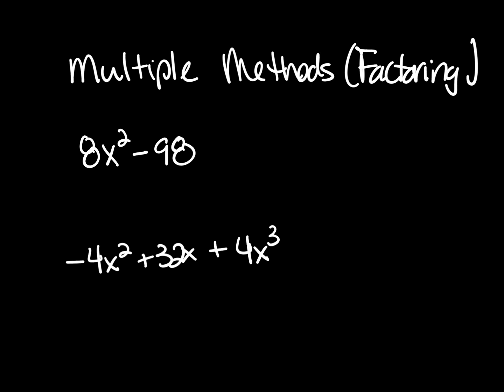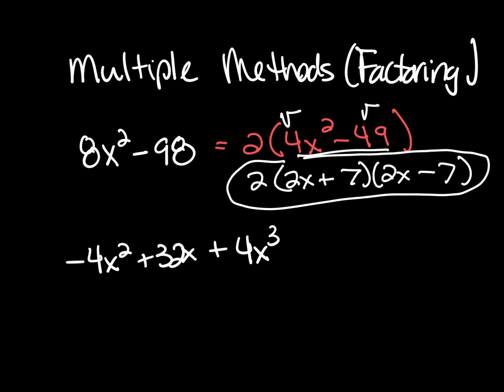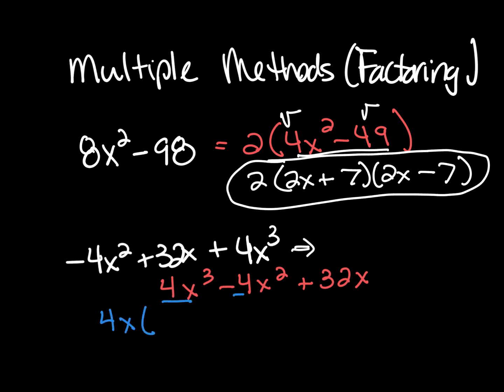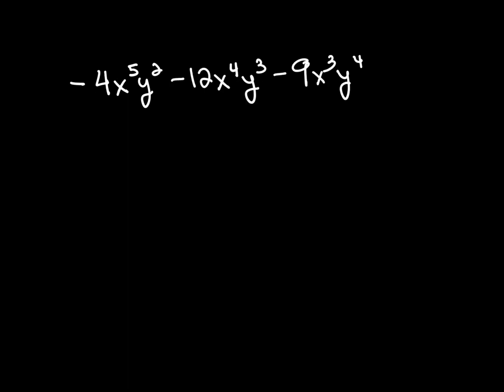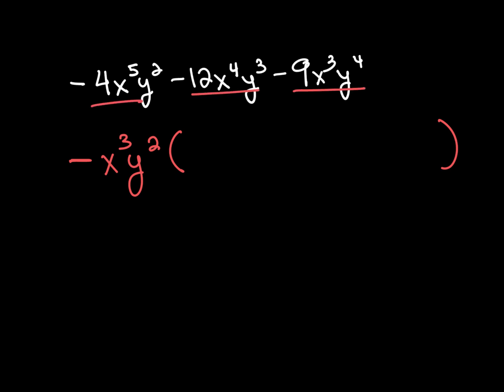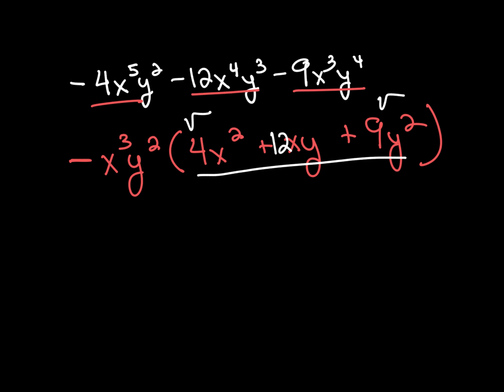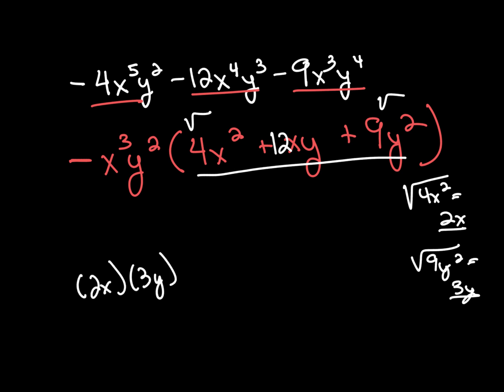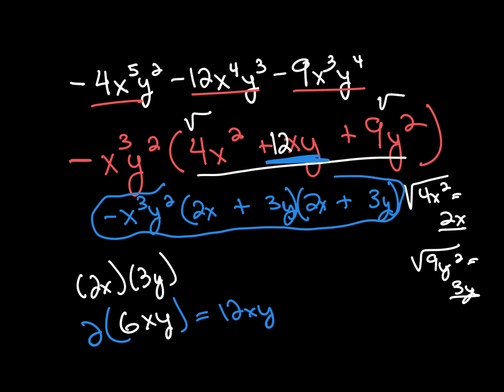Factoring Multiple Methods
This video has 3 examples of factoring problems that don’t necessarily fit the typical mold.  That is usually a sign that you may have to factor more than once to get to the final answer.  Usually the first thing you want to do is look for a GCF, after that it could be one or more of a few different factoring problems.  The second factoring step could be an easy or hard trinomial, the difference of squares, a perfect square trinomials or the sum and difference of cubes.